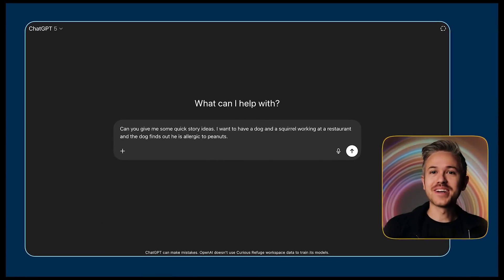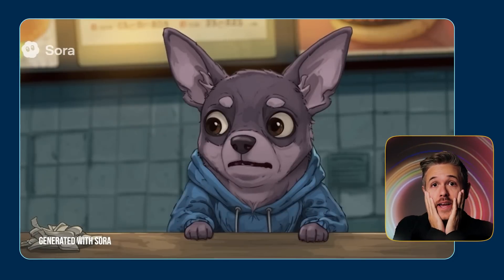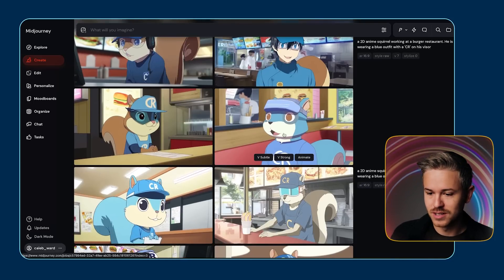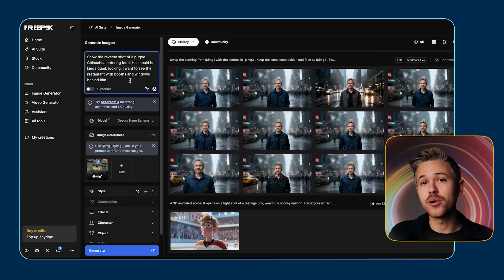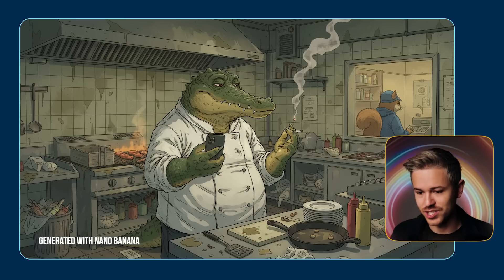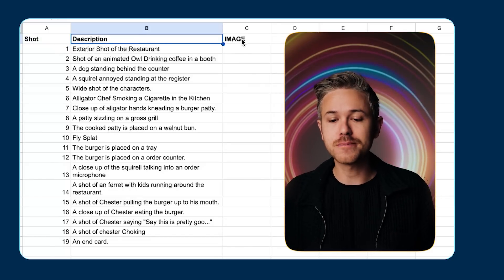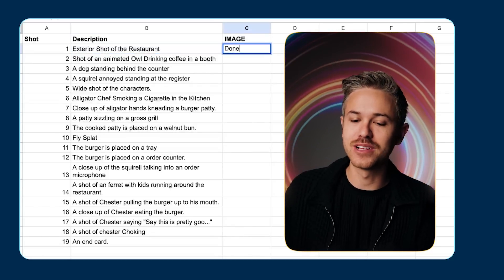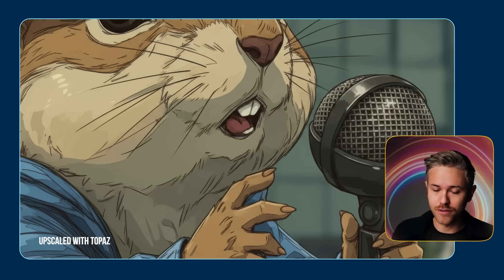How to Make a Professional AI Animated Film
Check out all of the links from the video and a full breakdown

Get AI News updates every single week (and a free AI Filmmaking Course)